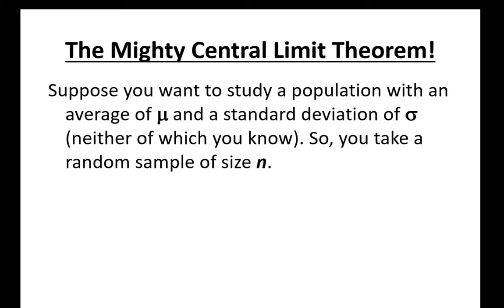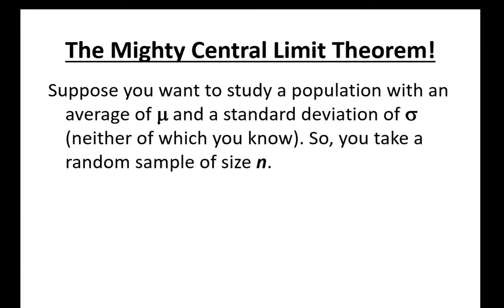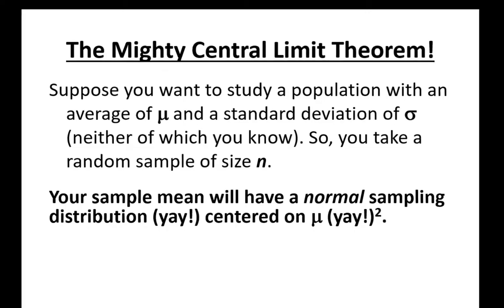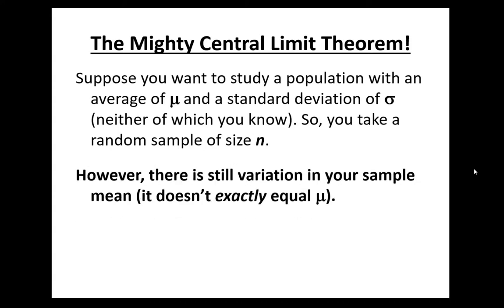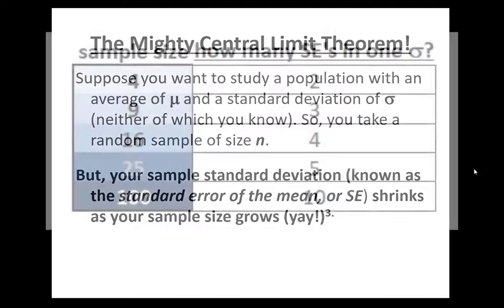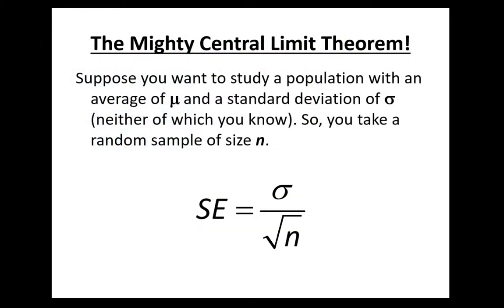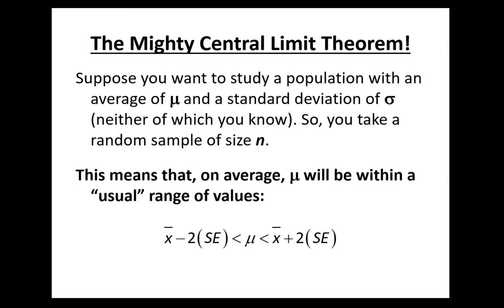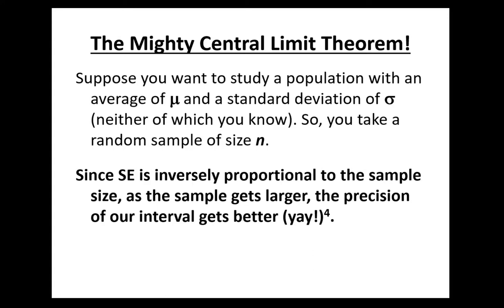Video 6: Let's define the Central Limit Theorem *concisely!